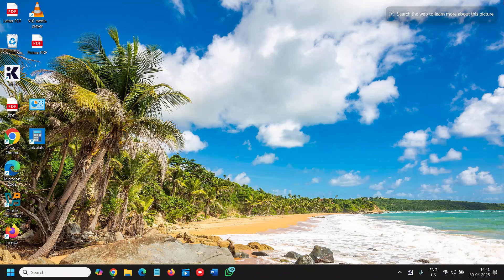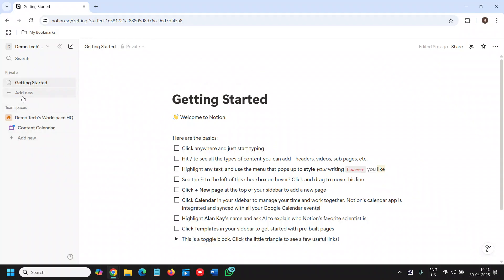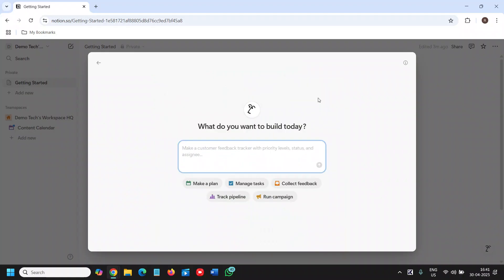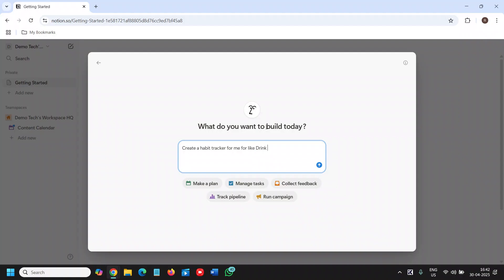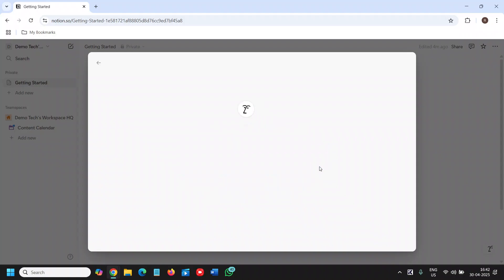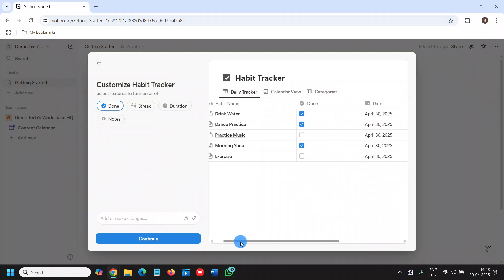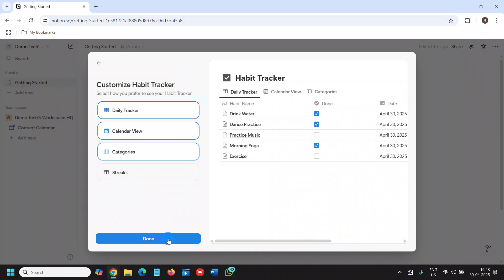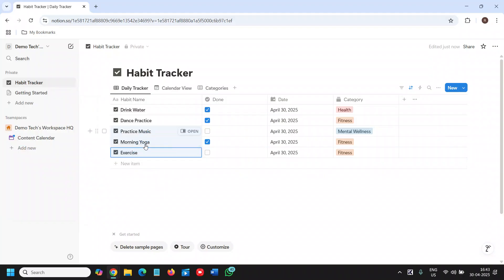✅ How to Make a Habit Tracker in Notion (Step-by-Step Tutorial)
Want to build better habits and stay consistent? In this step-by-step tutorial, I’ll show you how to make a Habit Tracker in Notion — from scratch! Whether you're tracking daily habits, weekly goals, or monthly routines, this video will help you create a powerful and aesthetic habit tracker that works across all your devices.

You’ll learn how to use Notion templates, formulas, checkboxes, progress bars, and views to organize your habits and make them stick. Perfect for beginners or anyone looking to upgrade their Notion setup.

🔧 What You'll Learn in This Video:

How to create a habit tracker in Notion (step-by-step)

Best layout for daily, weekly, monthly habit tracking

Add progress bars and visual habit tracking

Customize and automate your Notion habit tracker